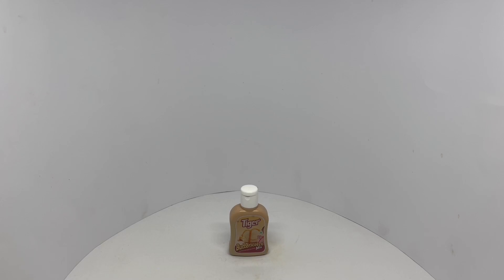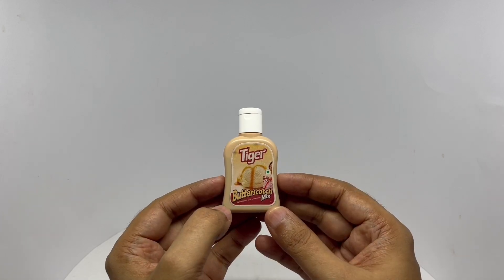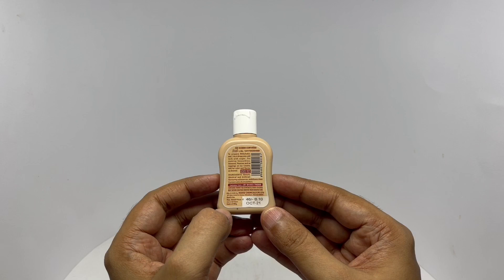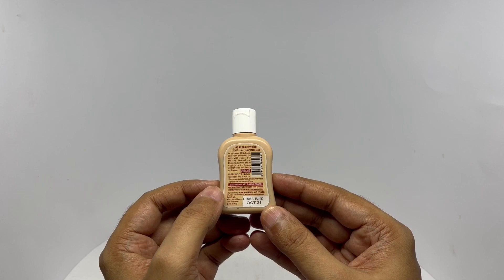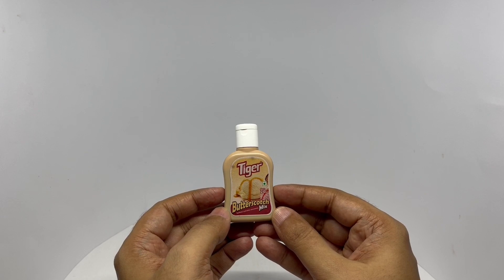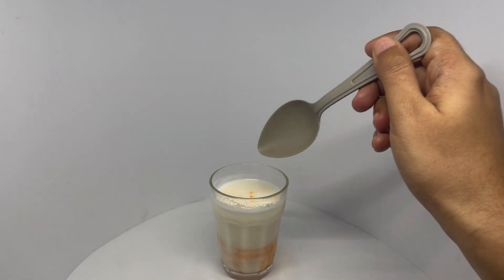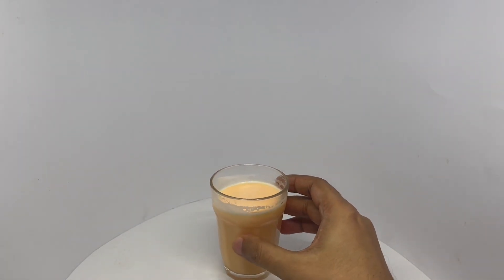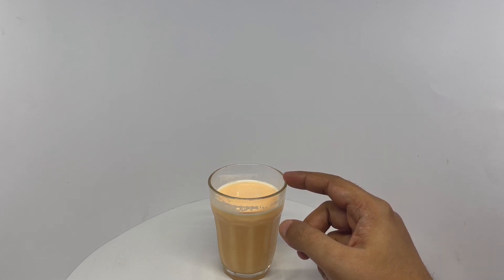Tiger Butterscotch Mix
This Tiger Butterscotch Mix is quite yummy. It costs ₹46 around 80 cents.